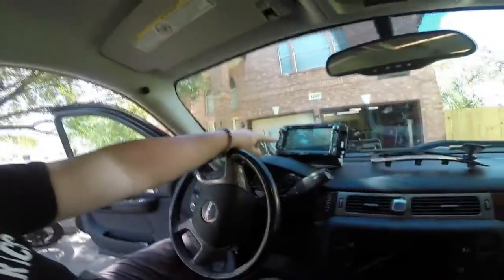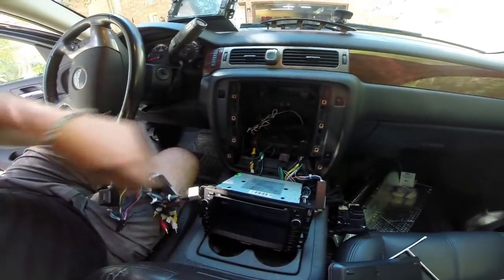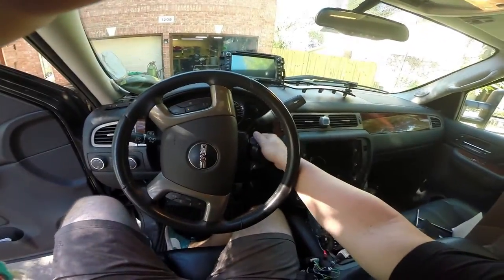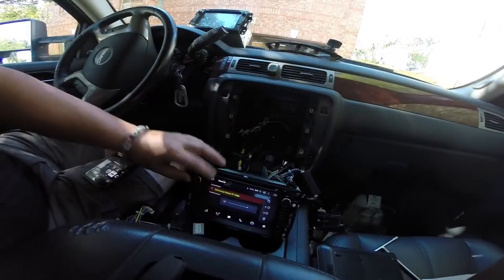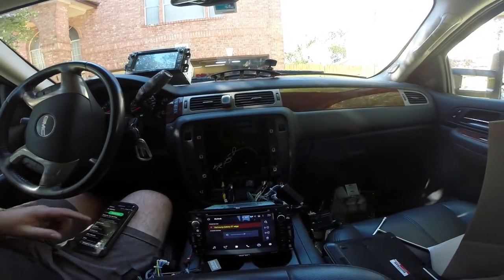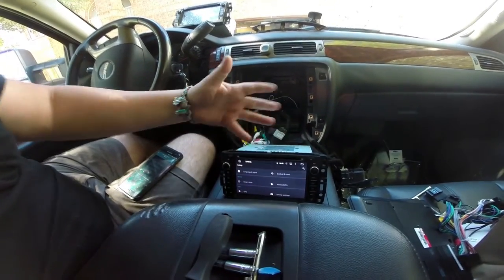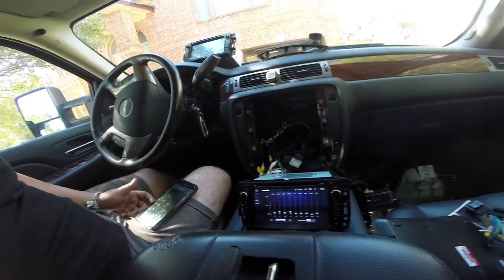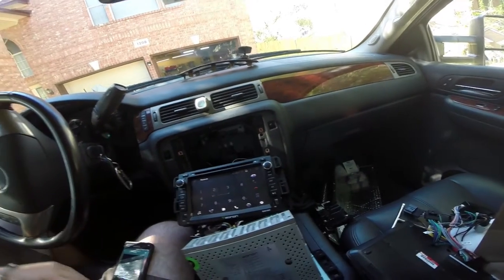EONON GA6180F Final Update